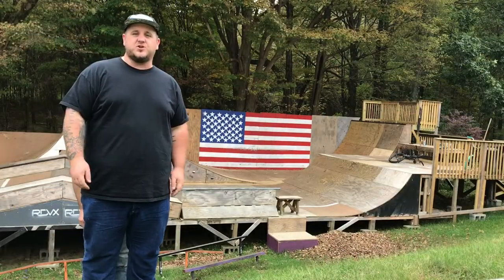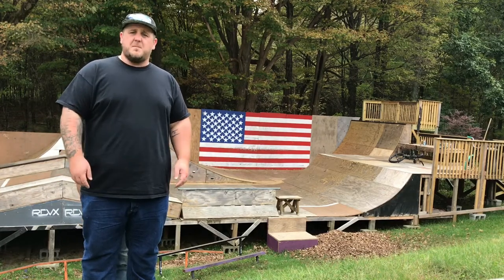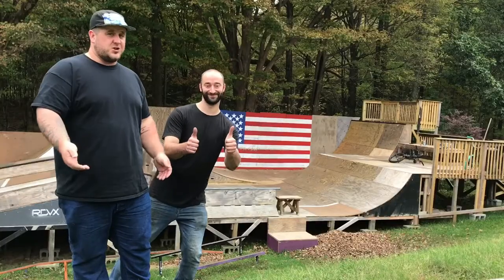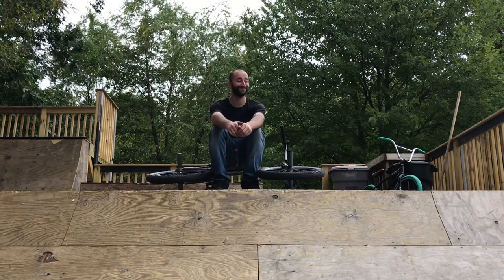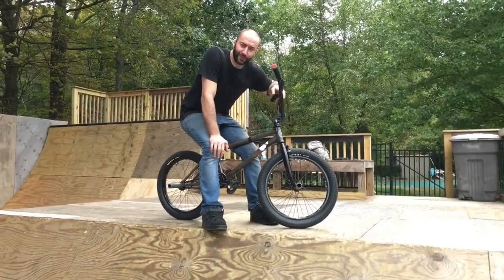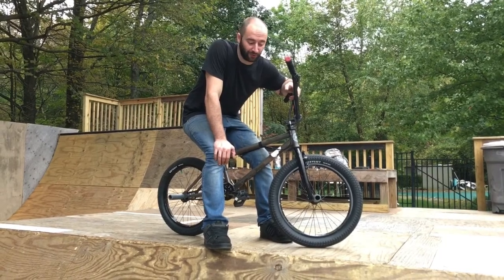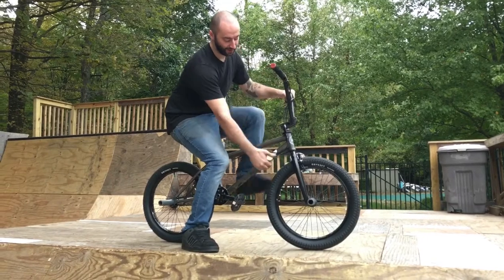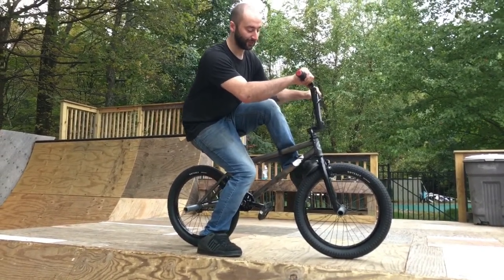How to Foot-jam/Nose-pick with Geoff Meade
Took a trip over to the Muscle Beach BMX compound and filmed this with my good friend Mr. Geoff Meade